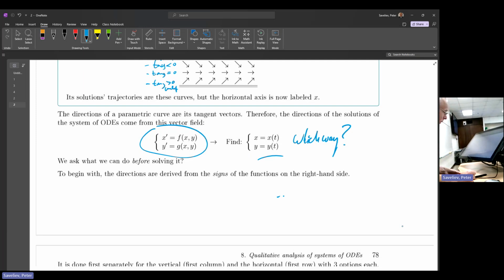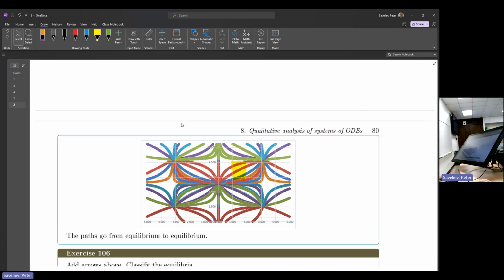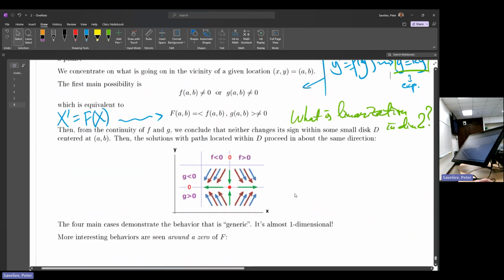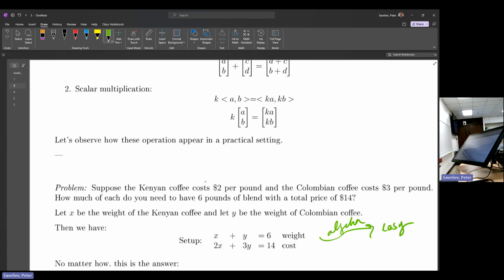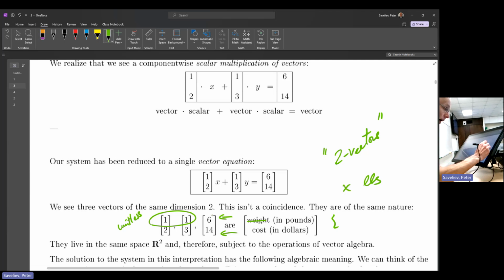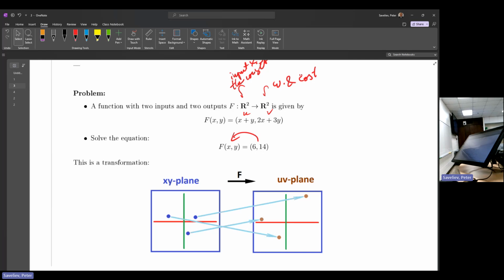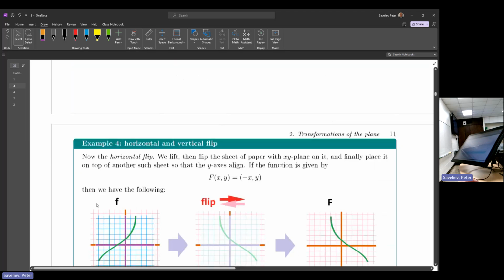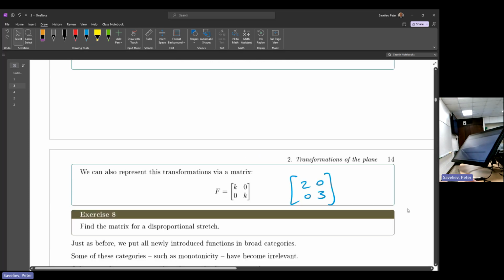Elementary Differential Equations 10/17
This lecture is on Elementary Differentrial Equations. It was recorded live.